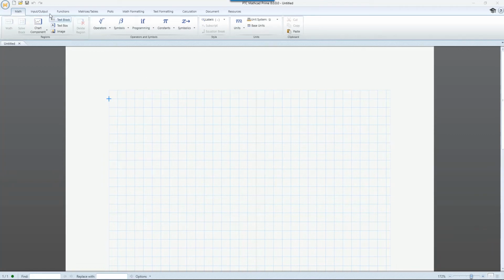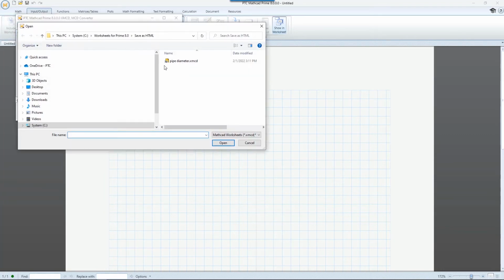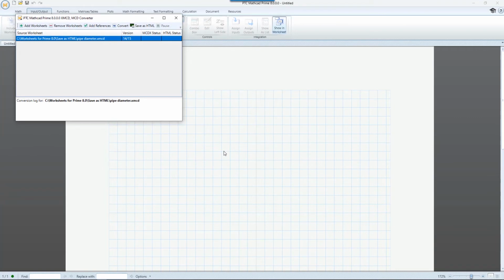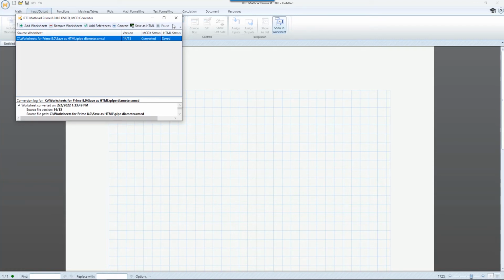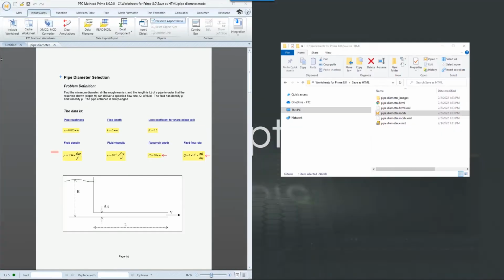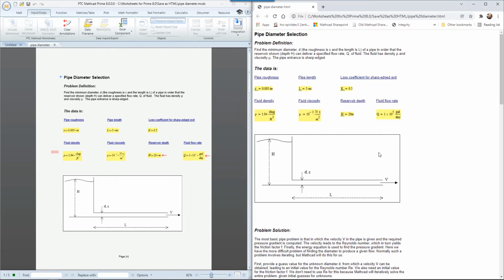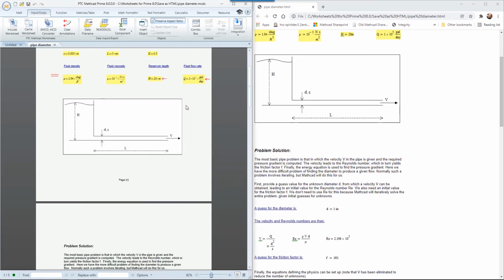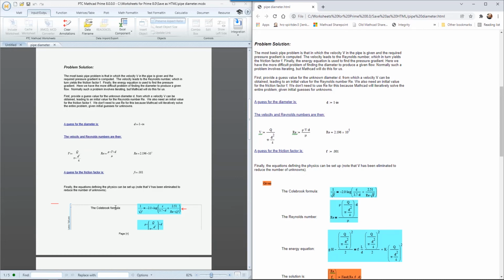Save as HTML Converter | Mathcad Prime 8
PTC Mathcad Prime 8 has added a Save as HTML option to the built-in legacy worksheet (XMCD, MCD) converter. This allows you to create a view of your legacy PTC Mathcad worksheet (such as one saved in Mathcad 15) before you convert it to Mathcad Prime's format, and refer to it to help rework your converted worksheet when necessary. Previously, you needed to have a legacy PTC Mathcad version installed to see what the old worksheet originally looked like. Now, the standalone converter introduced in Prime 7 is truly standalone.

Note that the converter always makes a new file. Your legacy worksheet file remains untouched.

The legacy worksheet converter is active during the Mathcad Prime 30-day trial, so if you'd like to convert your worksheets during that time, install Mathcad Prime